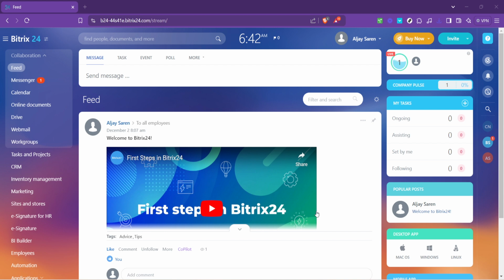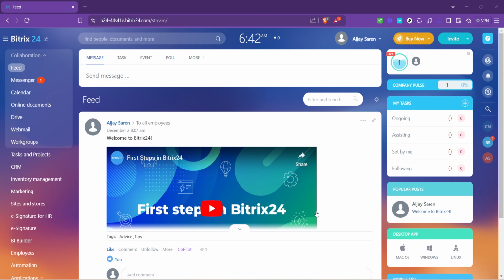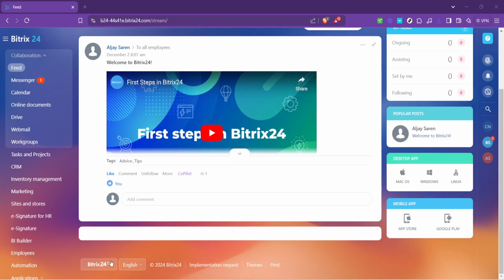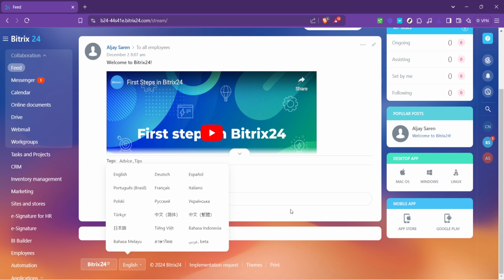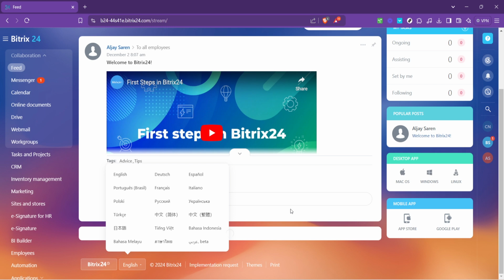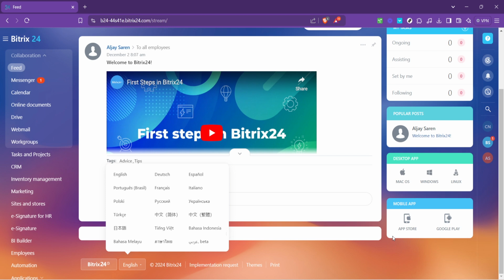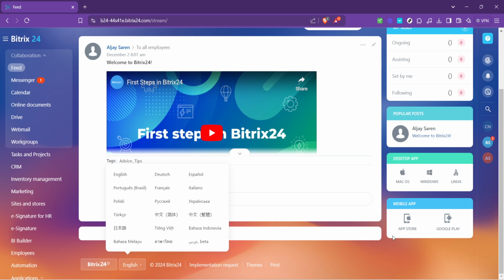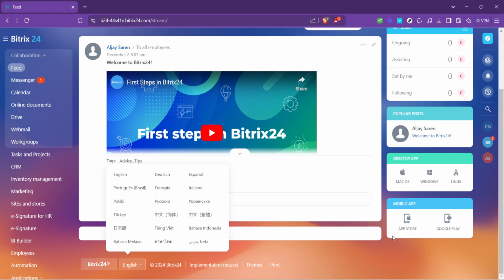How to Change Bitrix Language (Full 2024 Guide)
In today's video we will show you how to change language in bitrix24,how to use bitrix24,how to use bitrix24 crm,bitrix24 guide,bitrix,how to use bitrix24 project management,how to setup bitrix24,how to install bitrix24 on windows,how to add currency in bitrix24,project management guide,how to use polymeric sand,bitrix india,bitrix in urdu,bitrix in hindi,how to use dried yeast,skills to use as a winger,how to use yeast,how to lash faster,how to use power tools